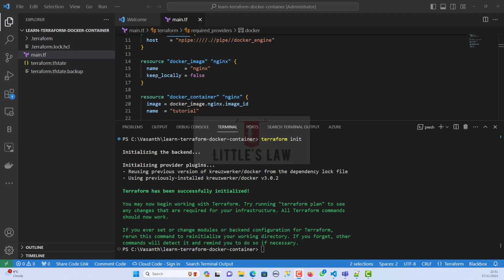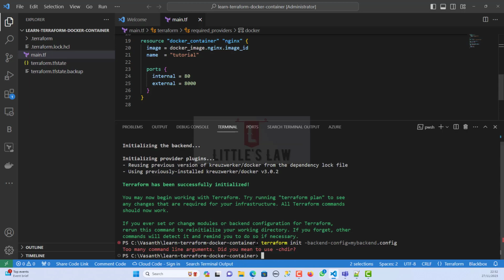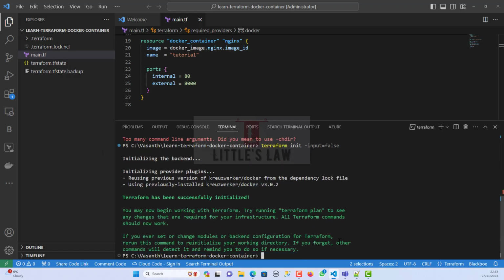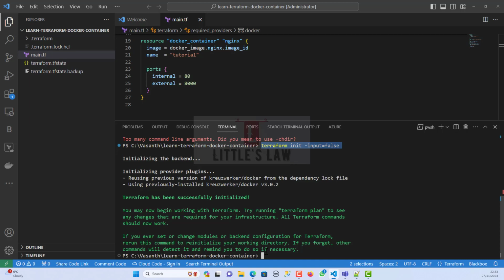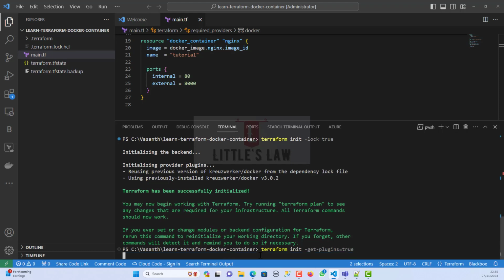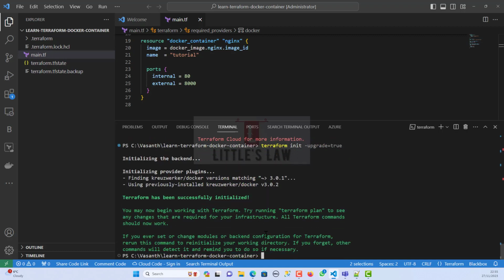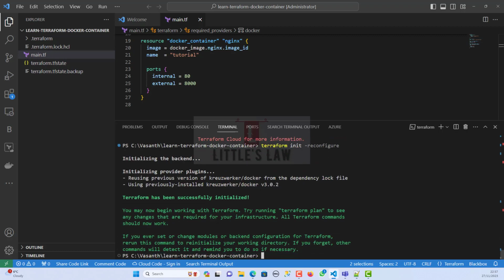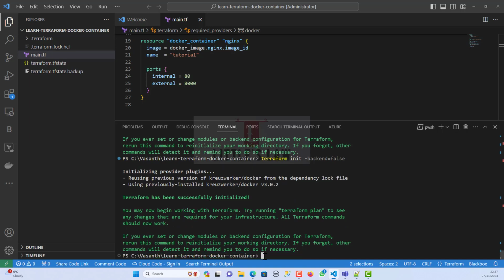Mastering Terraform Exploring Essential 'terraform init' Commands